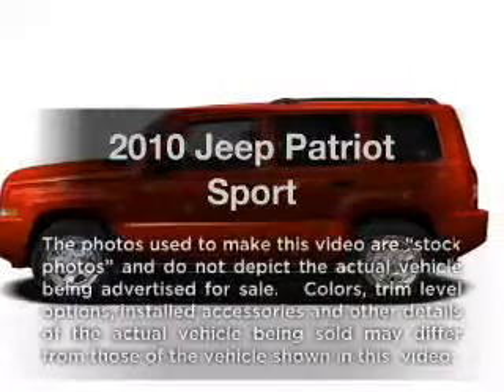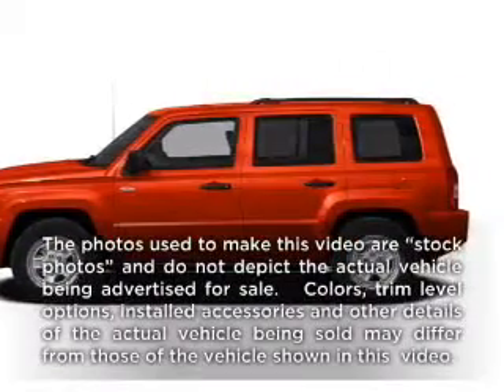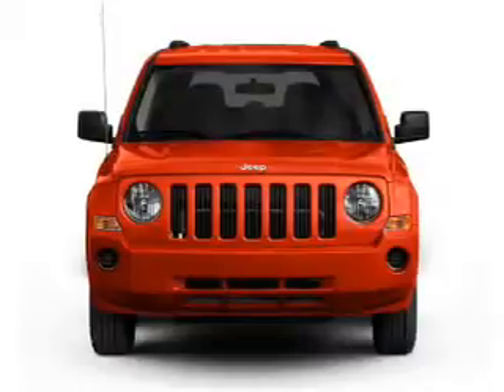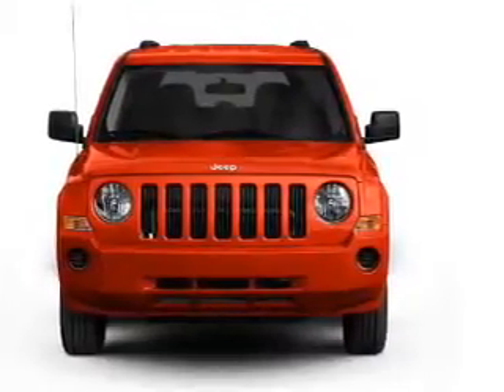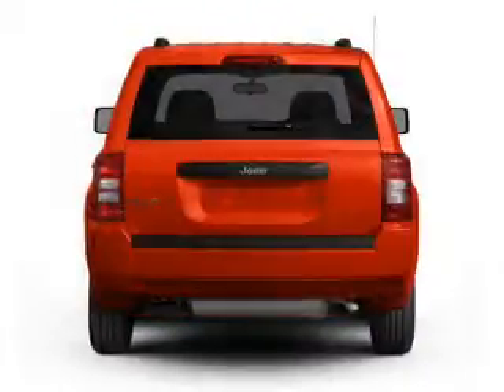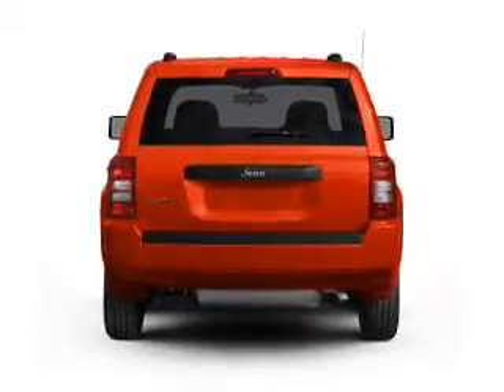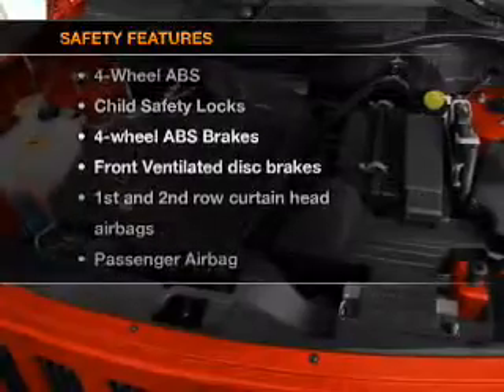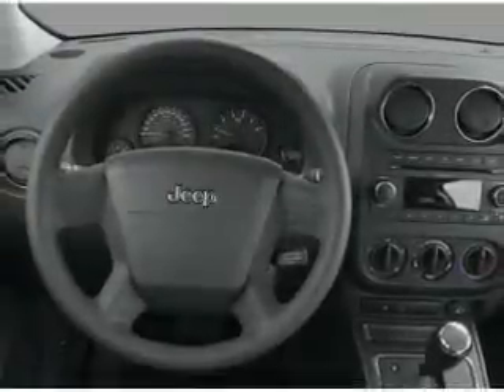2010 Jeep Patriot - Jacksonville NC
Year: 2010
Make: Jeep
Model: Patriot
Trim: Sport
Engine: 2.4 liter inline 4 cylinder 16 valve
Transmission:
Color: Bright Silver Metallic
Mileage: 36407
Address:
2225 North Marine Blvd